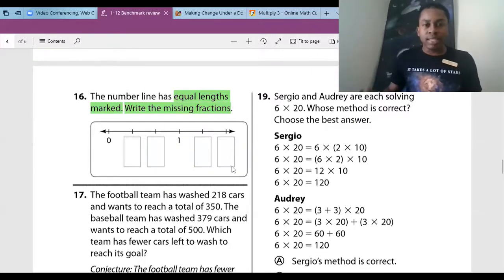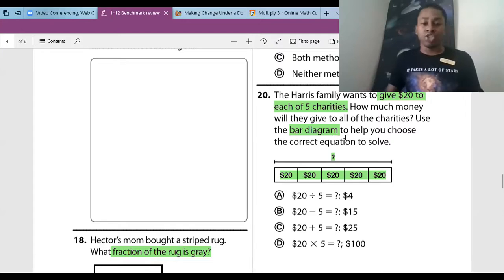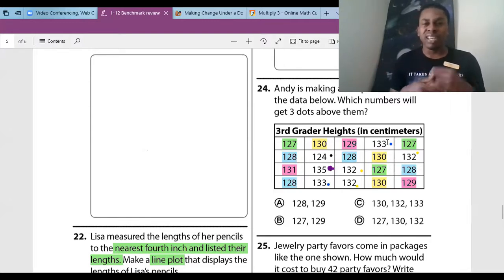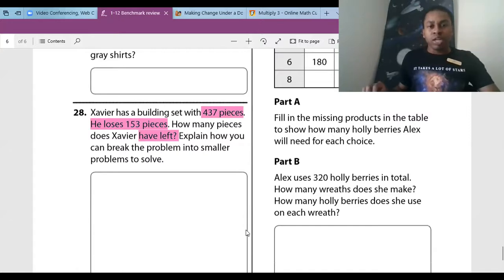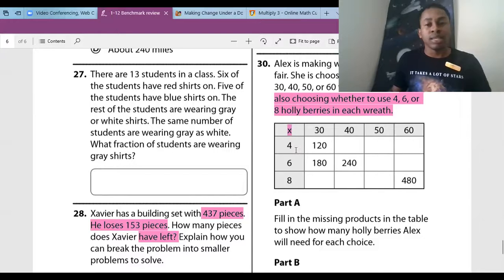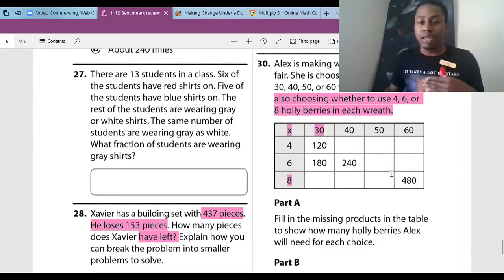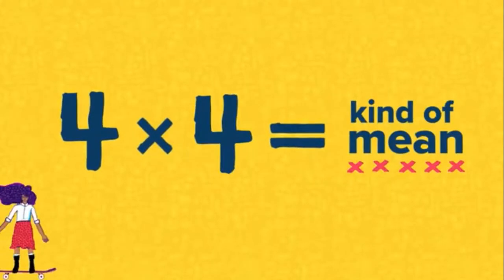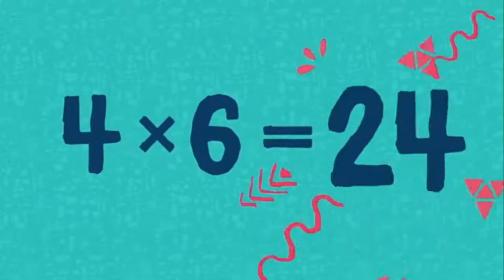Math Independent Work and Quiz Info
Mr. B reviews even numbers on pages 4-6 of Cumulative review.